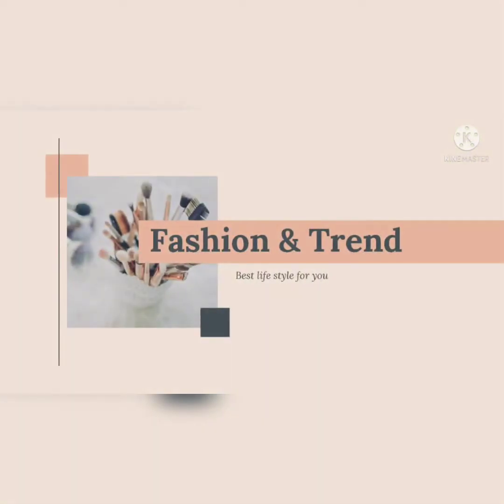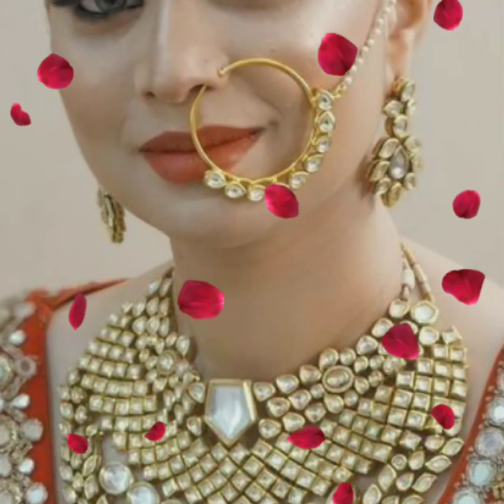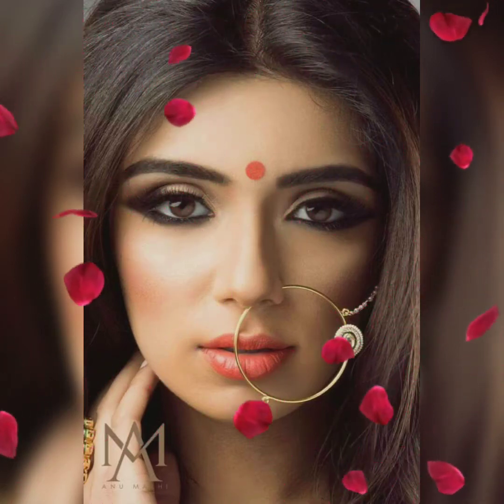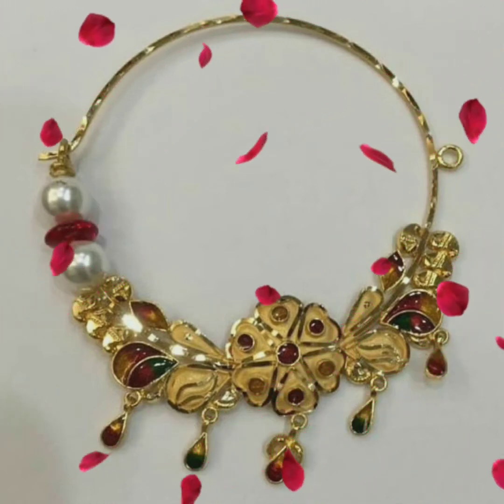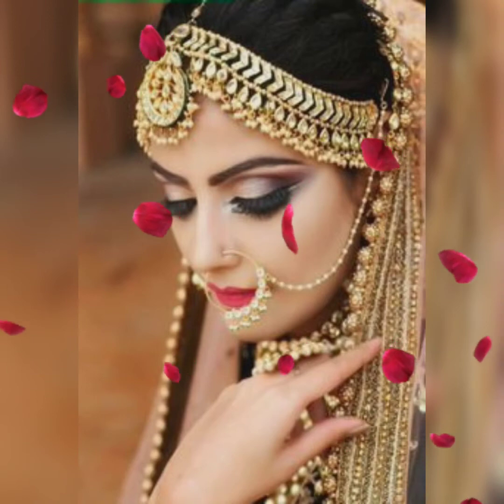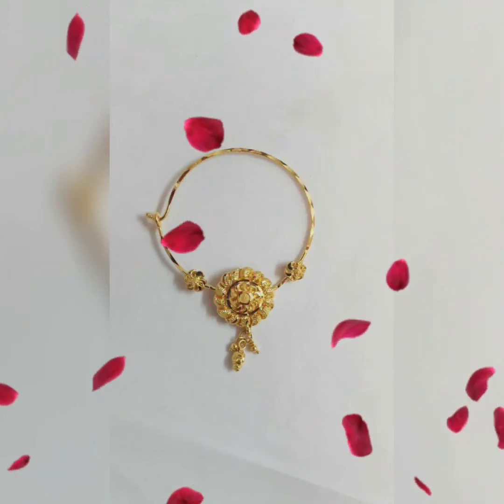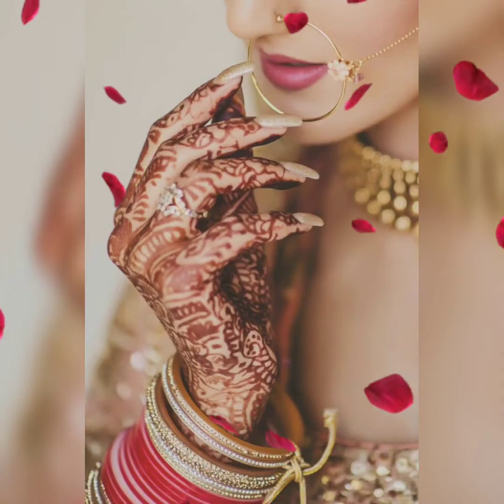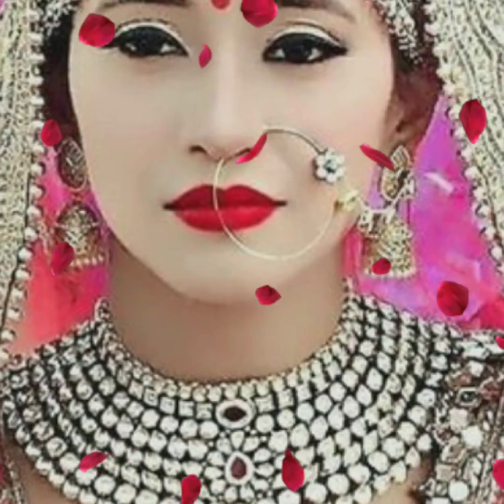Beautiful And Stylish Nose Ring Design Collection/Latest 2022 Bridal Nose Nath Design